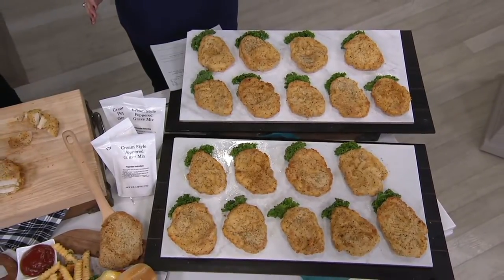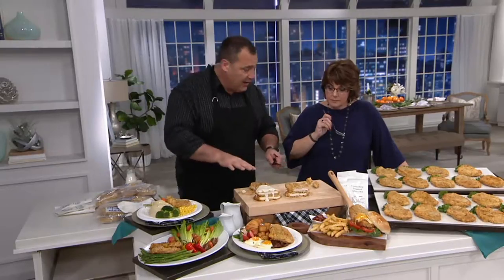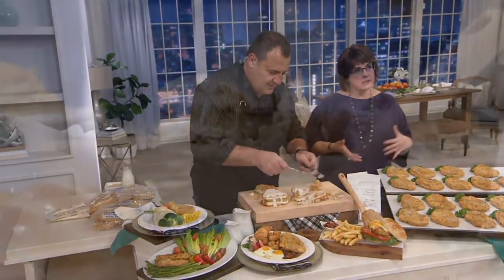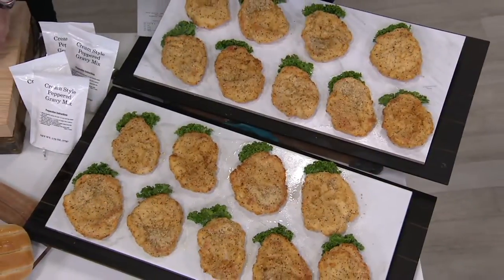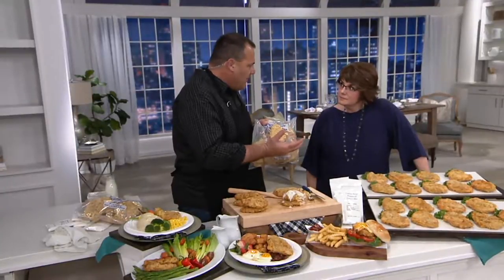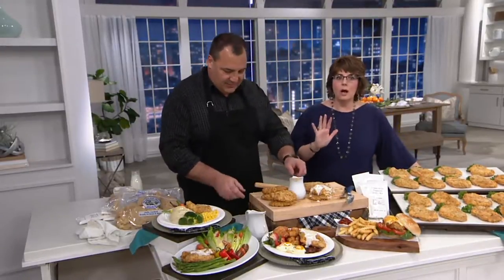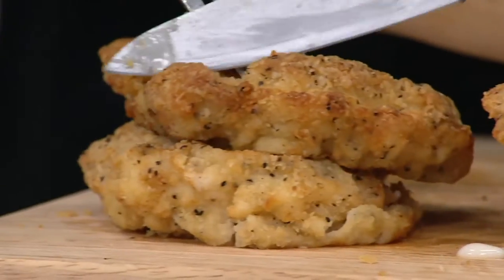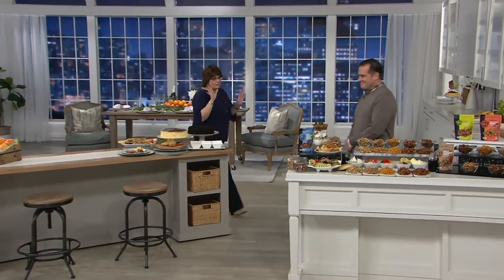Heartland Fresh (9) or (18)5-oz Chicken Fried Chicken with Gravy on QVC